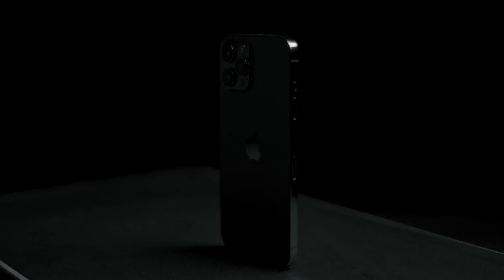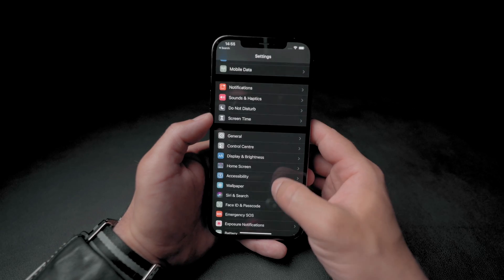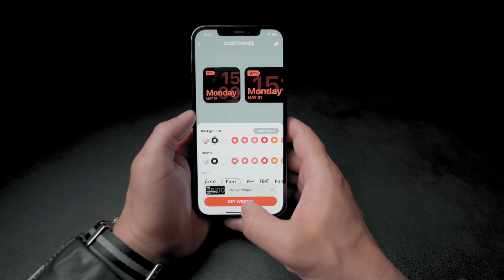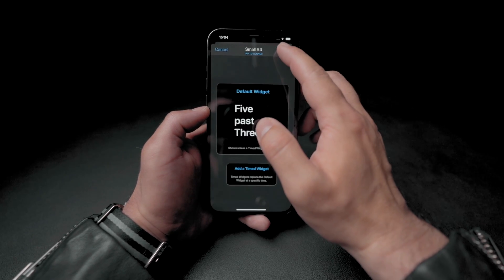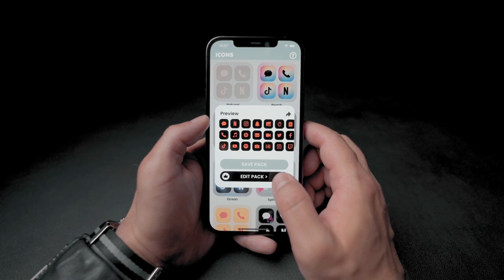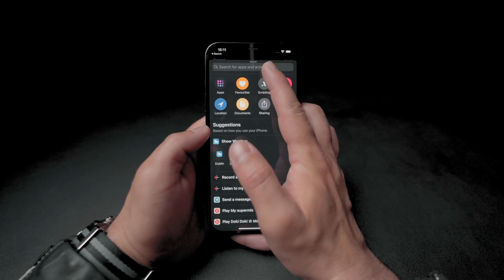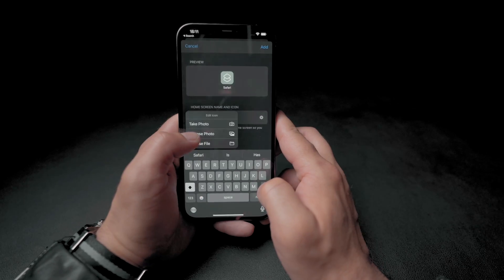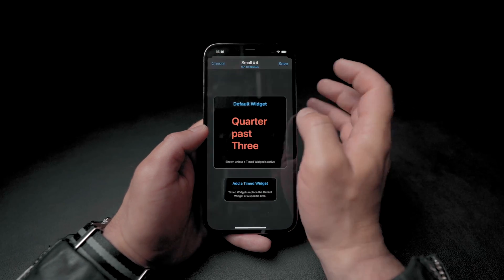iPhone 13 & iOS 15 Homescreen Customization: Incredible look!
In this video I will show you how to easily customize your iPhone 13 iOS15 home screen to achieve an incredible look!

I will show you step by step, how to change the widgets, icons and more!